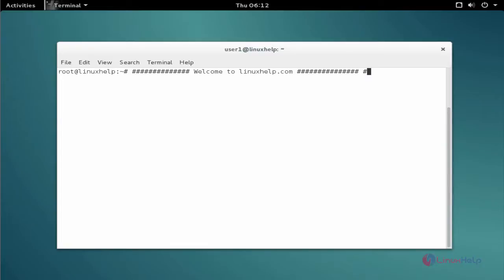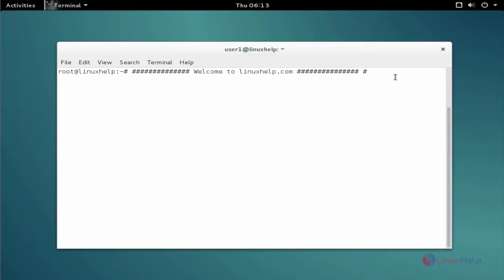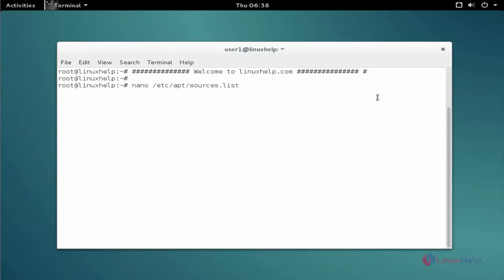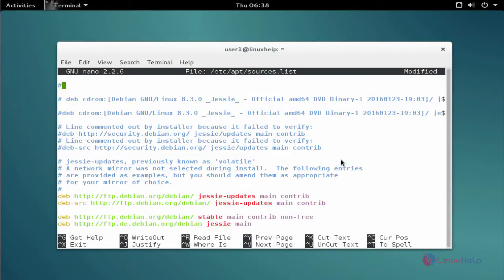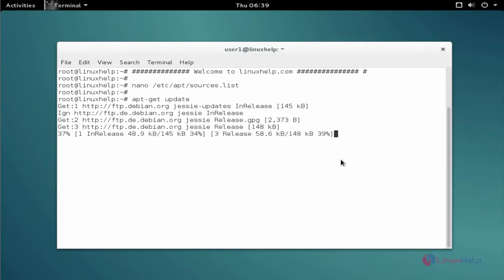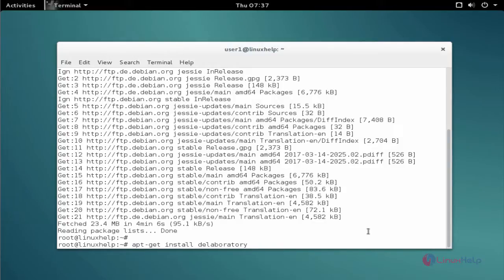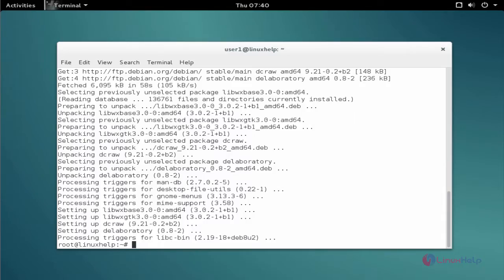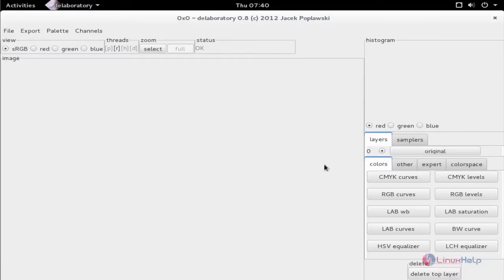How to install Delaboratory on Debian 8.3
This video covers the installation process of Delaboratory on Debian 8.3. Delaboratory is a color correcting tool for editing photo colors in any type of pictures.